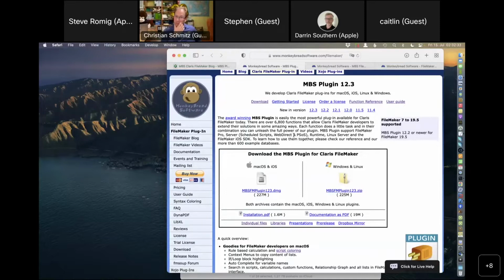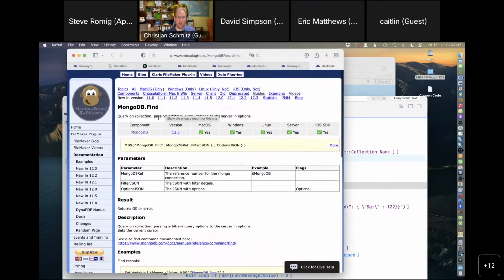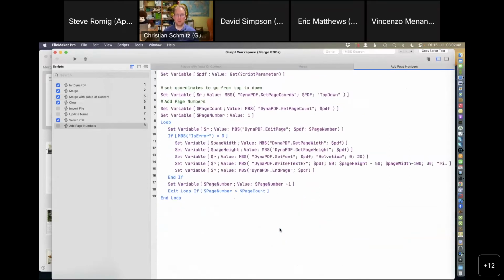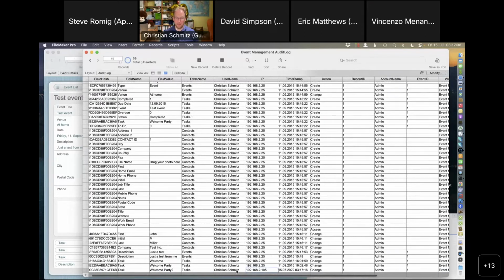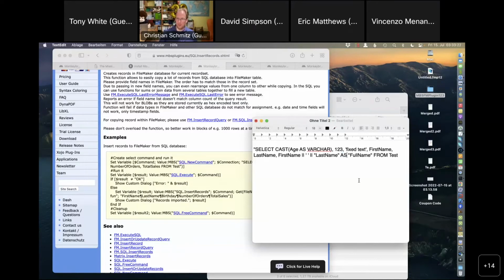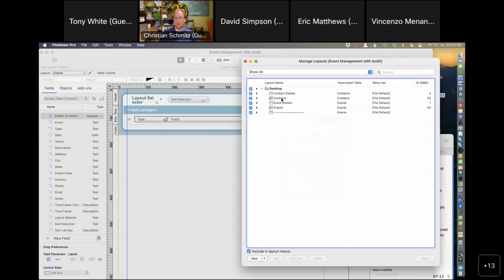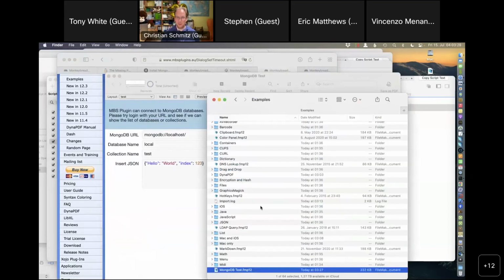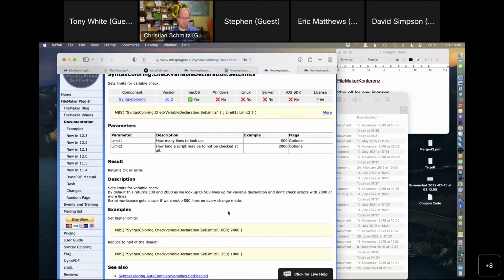DIGFM: What's New, Monkeybread? (7/14/2022)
The MBS FileMaker Plugin is a huge toolbox to enhance your solutions with new functionality. Available for macOS, Windows, Linux and iOS you may use features on client and server. And for macOS the plugin enhances the Script Workspace with a lot of helpful features.
Christian Schmitz is going to exhibit what's new in the plugin, and then, for every topic, look into an example, show it live, and answer questions. So if you haven't tried it yet, download the plugin and try it out.

0:00:15 Plugin Website and Overview
0:01:23 WHAT'S NEW in 12.3
0:01:28 Functions for MongoDB
0:18:00 DynaPDF
0:32:12 "Live Text"
0:36:46 "Cool things with Error Logging"
0:44:22 Audit functions
0:55:50 SQL functions
1:02:57 Serial ports and devices
1:03:37 TOTP, time-based passwords
1:04:25 Variable lookup, Levels of Variables in FileMaker
1:08:15 Script Workspace enhancements
1:15:20 Manage Layouts
1:17:17 More about Script Workspace
1:19:37 OCR functions
1:19:57 Feature wishes — Christian will fulfill.
1:24:04 What's Free? +Coupon Code for July 2022!
1:26:53 Show Custom Dialog tricks, positioning
1:33:17 Schedule functions
1:36:25 Screen functions
1:41:24 Thousands of functions, platform availability
1:42:09 Licensing